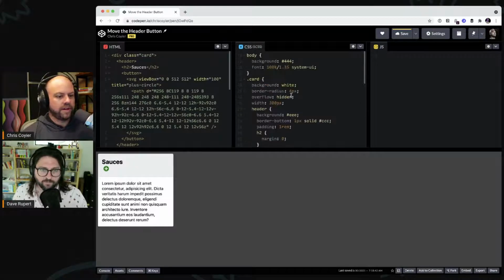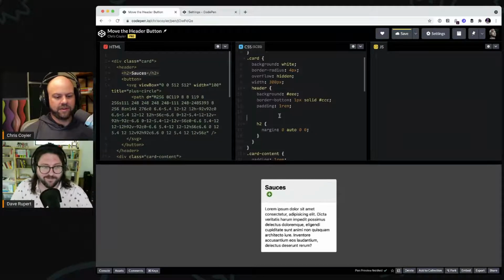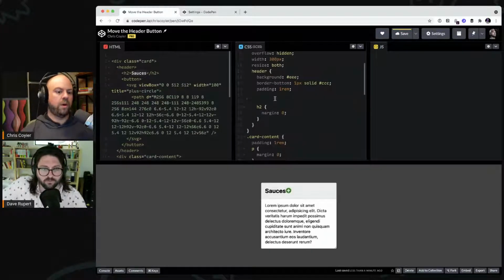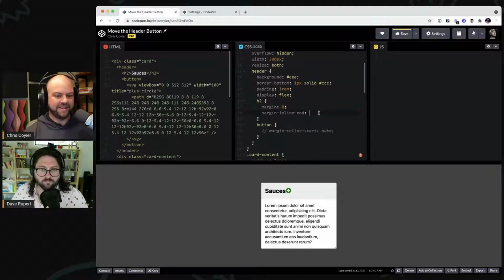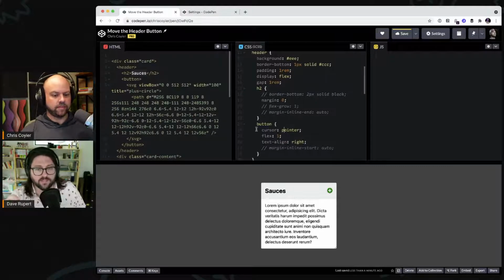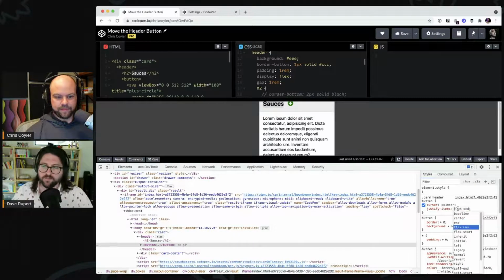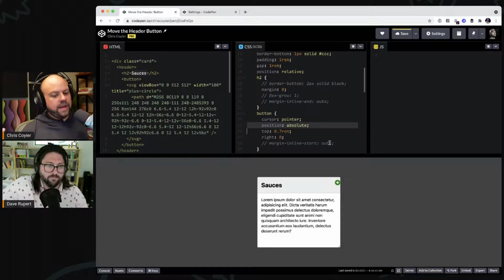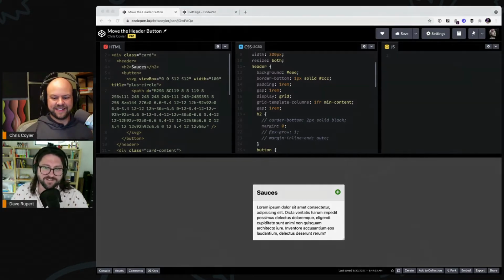ActionHeader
Dave & Chris look at a common web design need: positioning a button at the top right of a card component. There are about 10 ways to pull it off, each with interesting trade-offs.